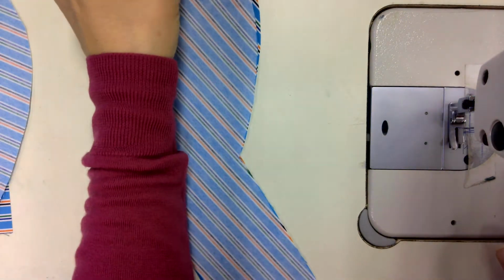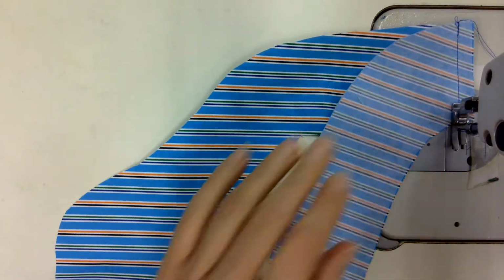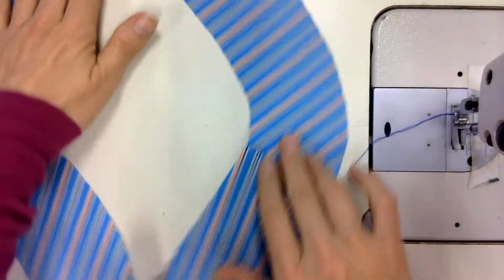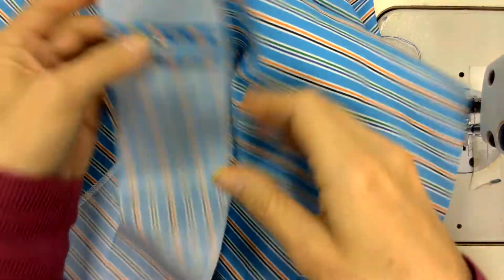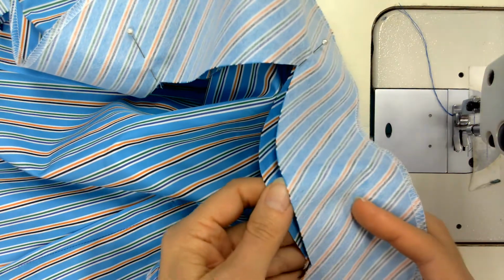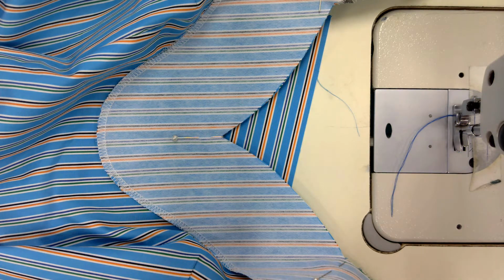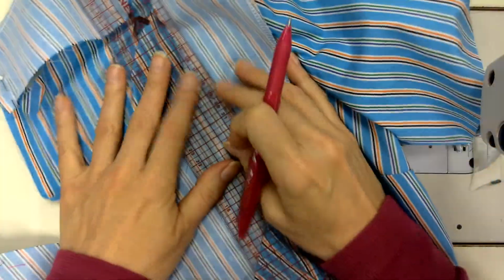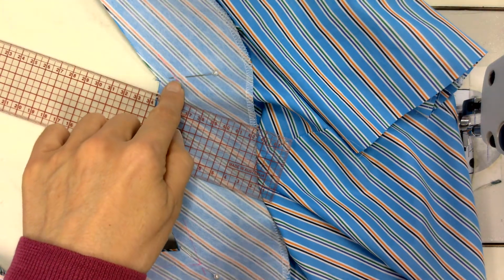20 may sweetheart top sewing 6